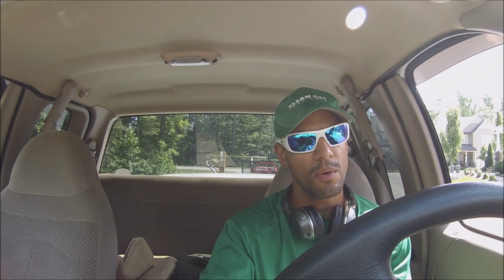Mowing tall grass with mulch kit, Lawn Care Vlog #21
This video is about mowing tall grass in a field with a mulch kit on my Toro Grandstand.

Check out the latest Podcast I'm on @nobusinesslikemowbusiness.com

Follow me on Periscope @lawncarerookie

Solo Lawn Care Service provider...
Toro 48" 2016 Grandstand Stander Mower
Toro 48" Turbo Force Deck, Belt Drive Walk Behind Mower
Stihl FS 90 Trimmer
Stihl HS 45 Hedge Trimmer
Echo PB770T Backpack Blower
Husqvarna 22" Rear Wheel Drive Self Propelled Mower
1999 Ford F150
5x10 Open trailer w/ wood floor